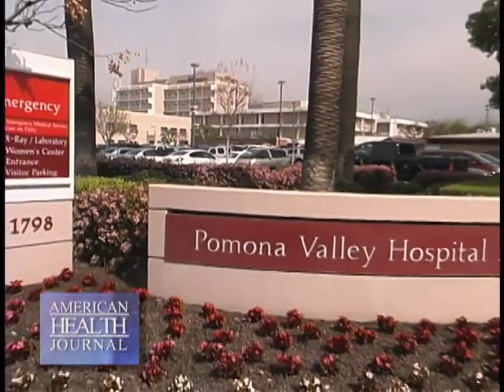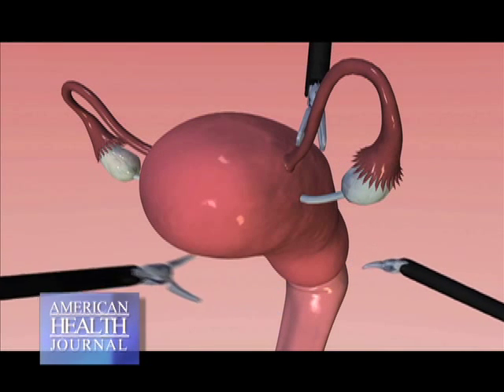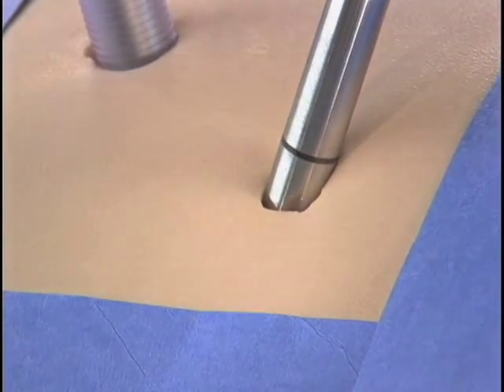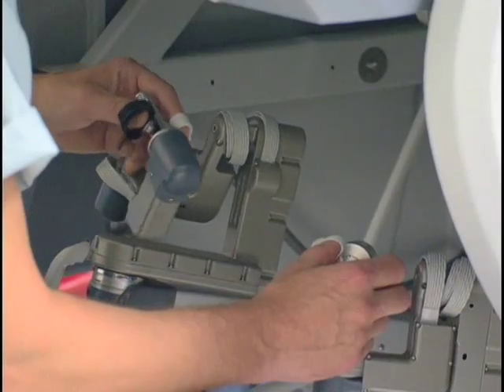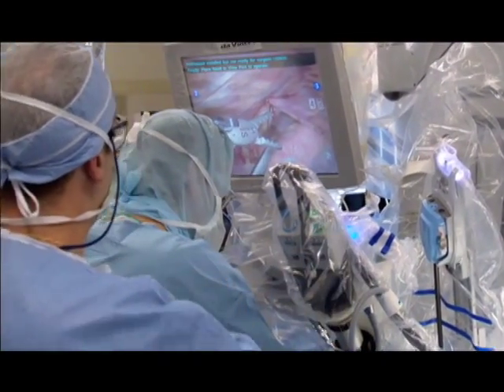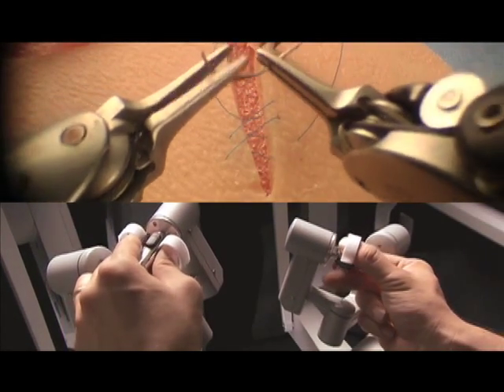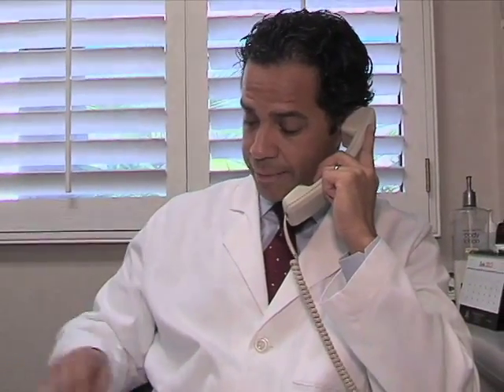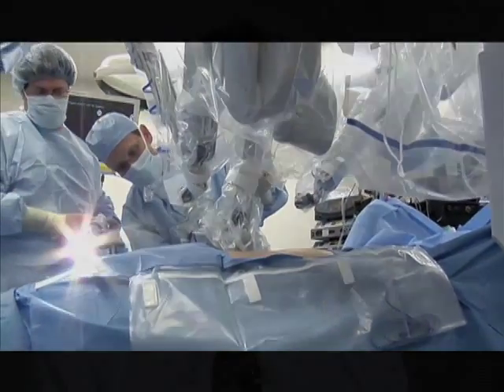PVHMC's Alberto Mendivil MD talks about Gynecological Robotic Surgery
Less invasive procedures to treat some forms of gynecological cancers. treat some